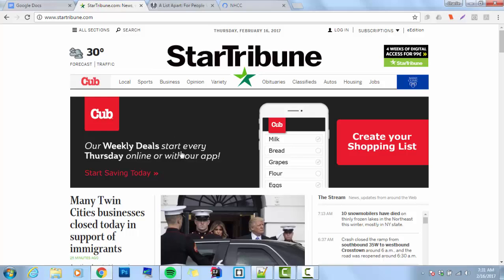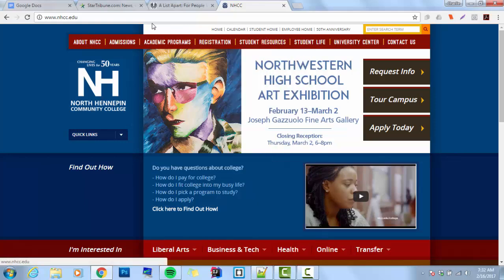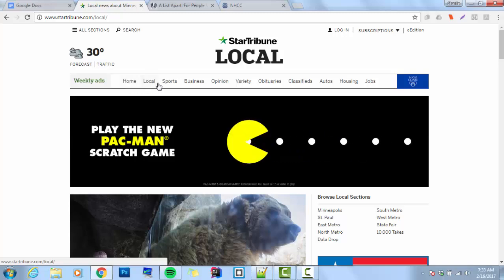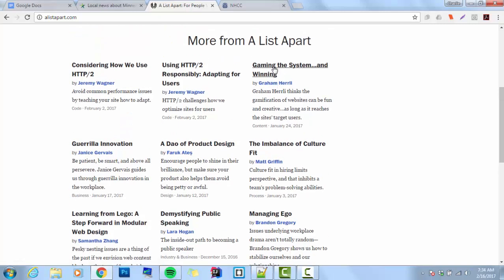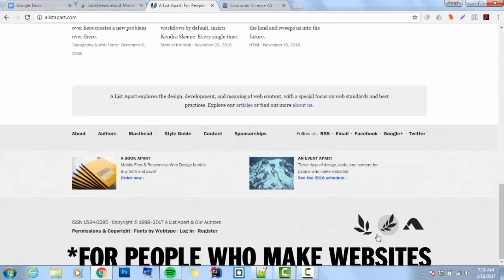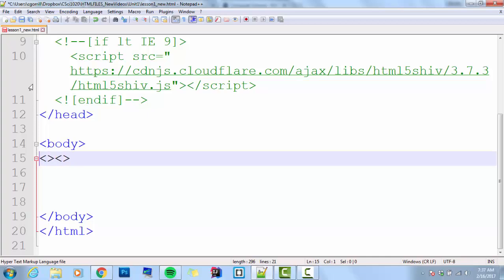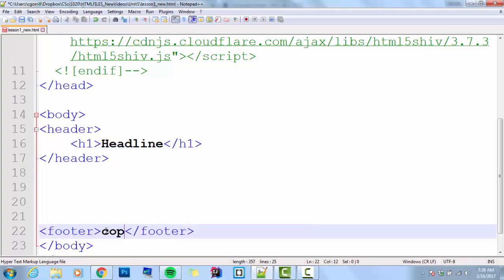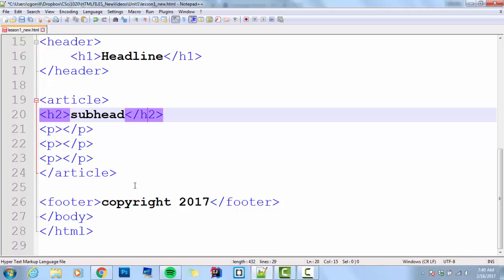Anatomy of a webpage